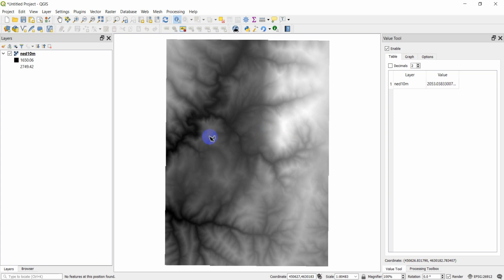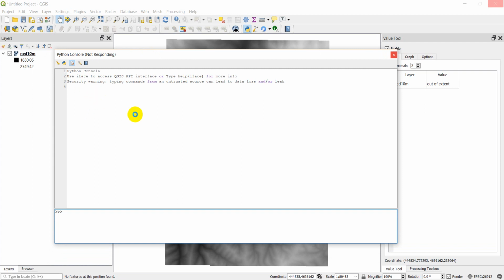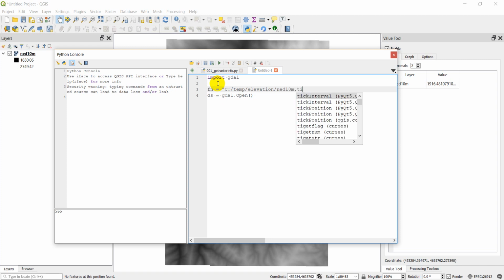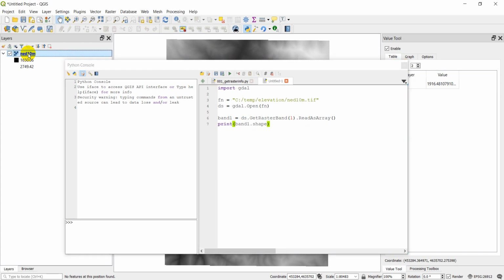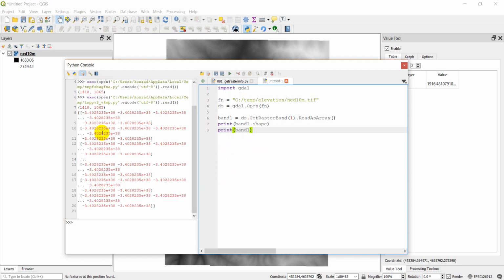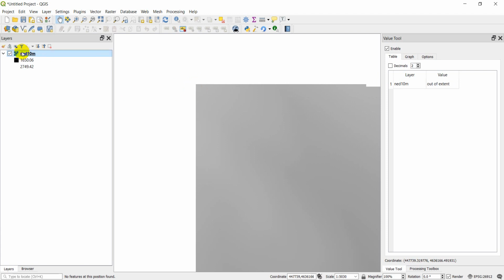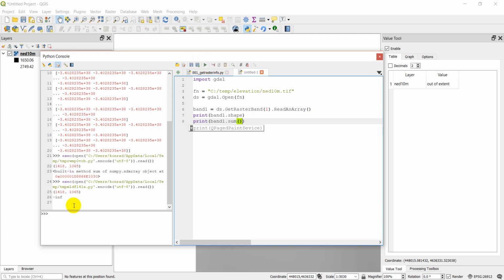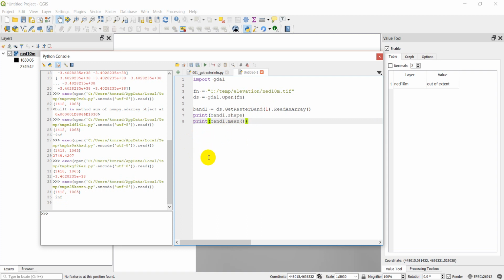Python GIS - Read raster data as numpy array (GDAL)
Use Python to read the information from a raster data set into a numpy array using GDAL. This tutorial covers how to access raster data with Python using the GDAL module. We will load a raster dataset, then read the data from a band into a numpy array, which allows us to use numpy functionality to get its shape and other characteristics.